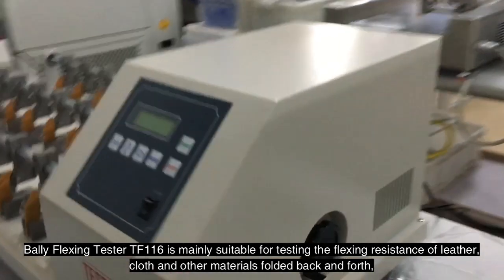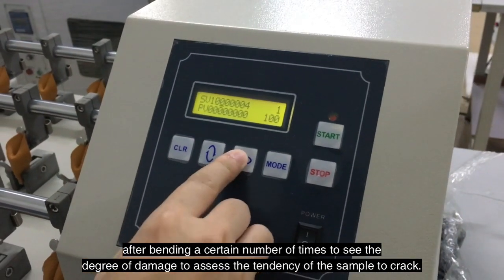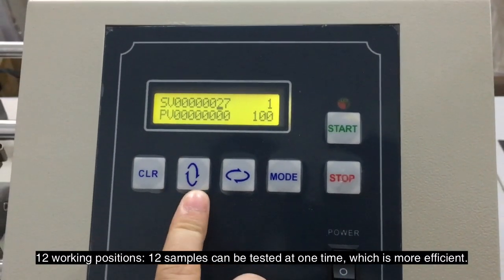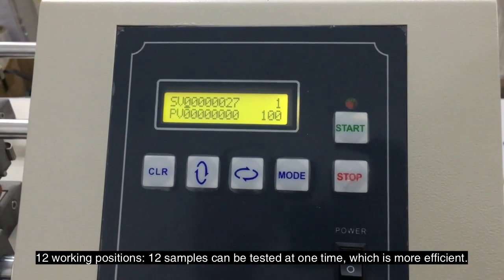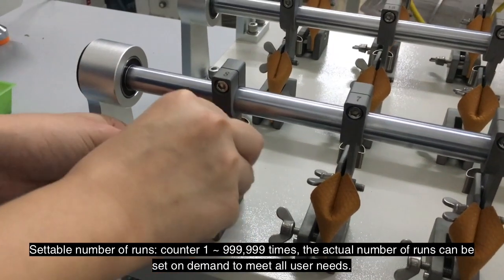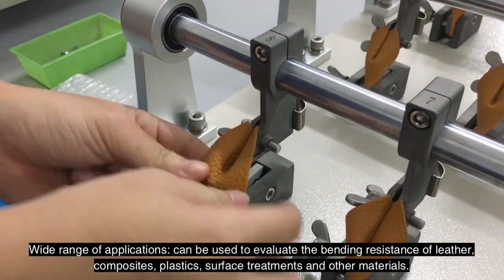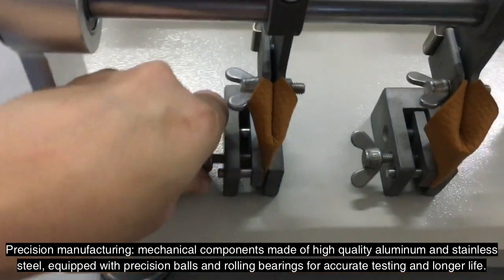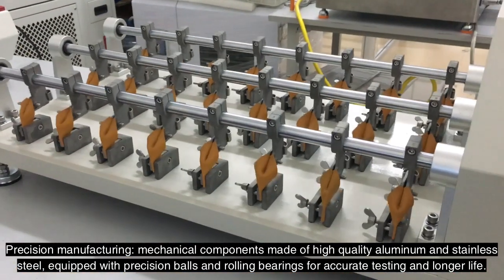Bally Flexing Tester TF116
Bally Flexing Tester, is designed for flexing resistance test to bending of leather and fabric. Flexometer complies with ISO 5402, ISO 32100, SATRA TM55, DIN 53351, BS-3144 ,and etc.